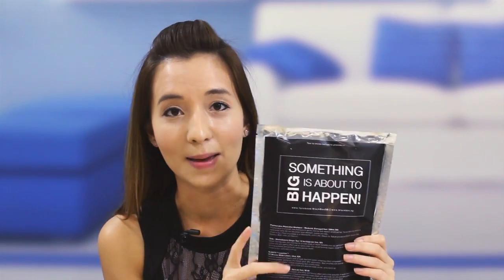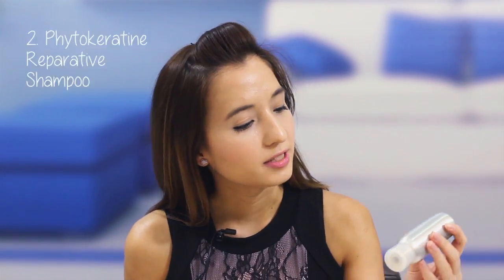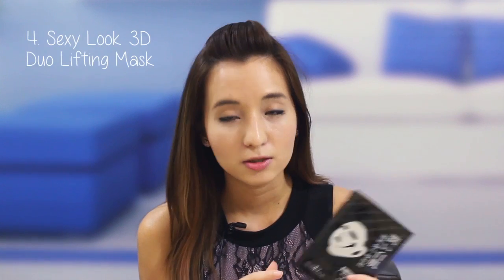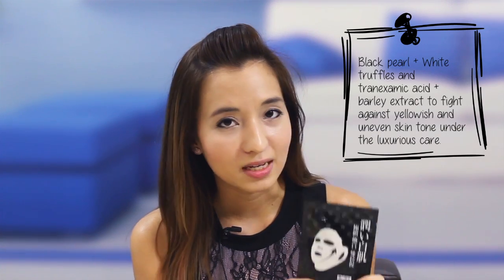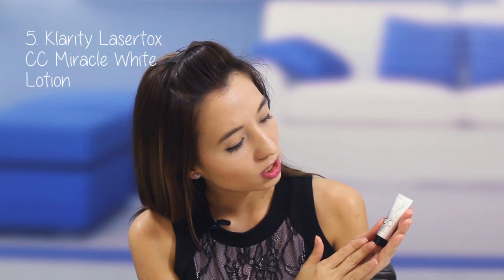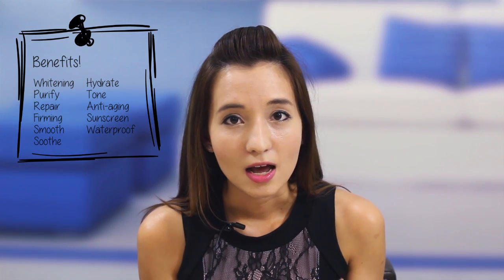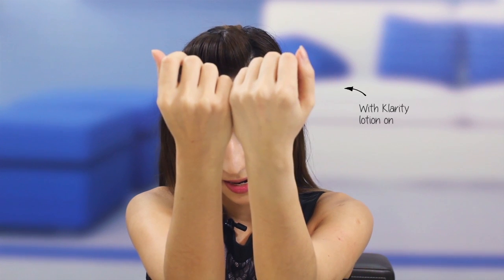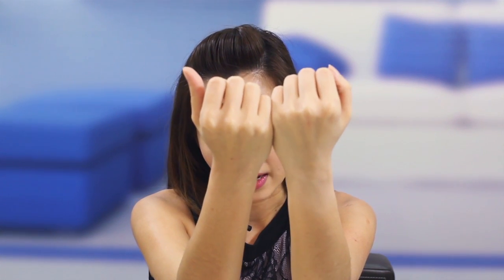[BBC] Blogger's Review: June Black Box with paperkitties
Unboxing June Black Box with Alene B. a.k.a paperkitties

Tell us which product you would like to try in the comment section below, OR, if you have tried and liked any of the products, tell us why!

Included are:
1. Phytokeratine Reparative Shampoo -- Weakend, Damaged Hair

2. Tealy -- Shimodozono Ginger Tea

3. KLARITY™ Lasertox™

4. Sexy Look 3D Duo Lifting

5. Darlie Double Action Enamel Protect (Strong Mint)

Alene B.